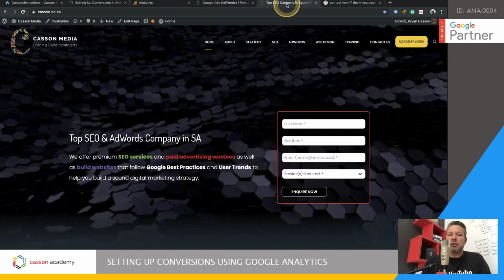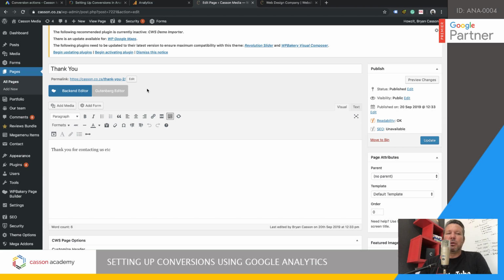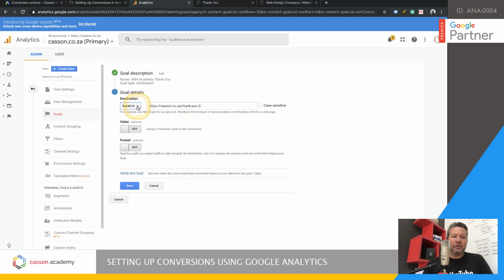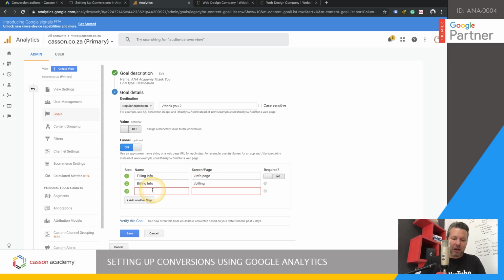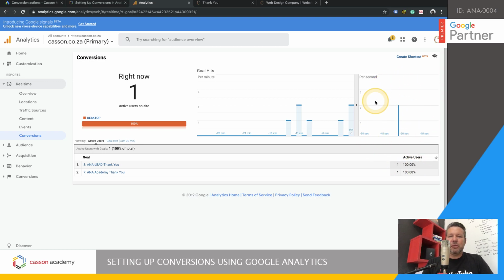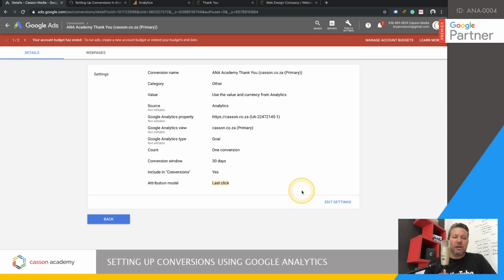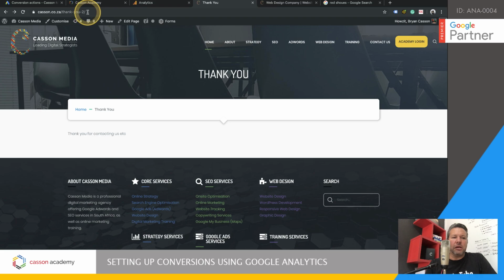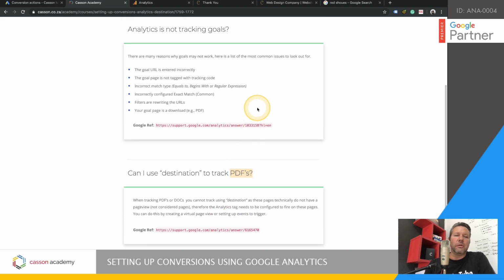Setting Up Conversions in Analytics Using Destination URL ANA-0004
A crucial part of building the perfect Google Ads campaigns is setting up goals. Google Ads uses conversion/goal data from Analytics for AI learning.